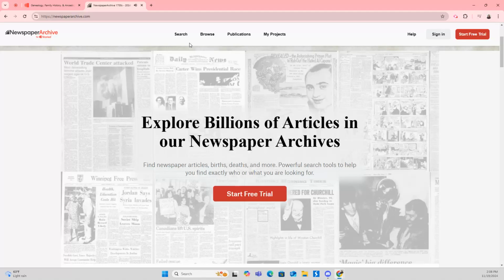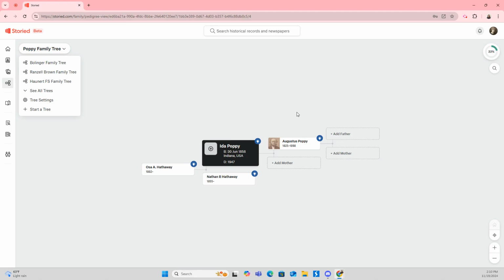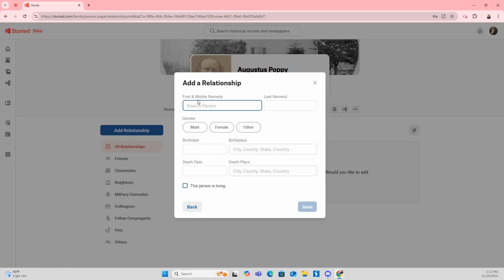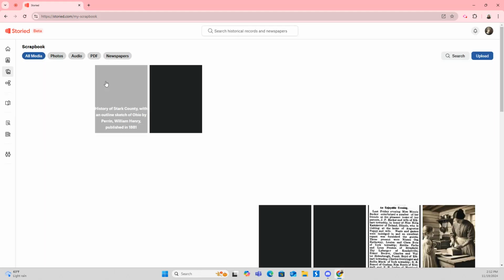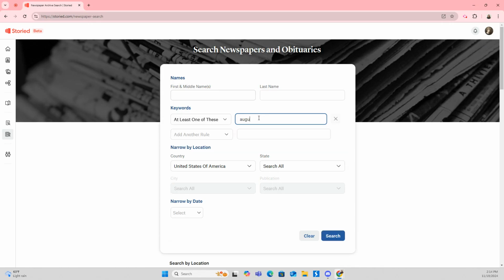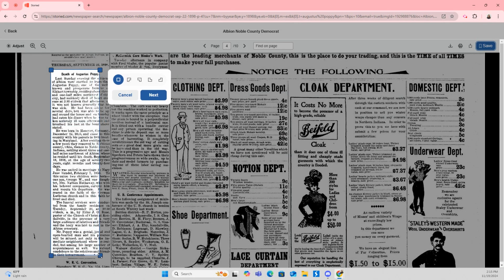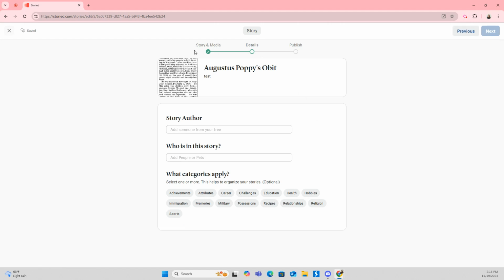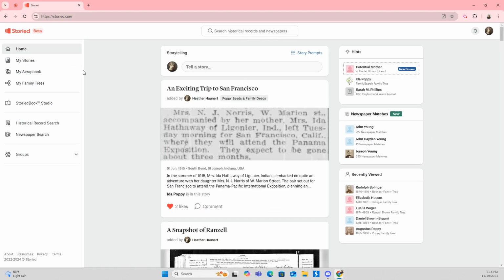Did You Know? Your NewspaperArchive Sub Includes Storied!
Discover the ultimate combination for your family history research with access to Storied through your NewspaperArchive subscription! 📰✨

In this video, we showcase how your NewspaperArchive subscription unlocks the power of Storied, enabling you to:
✅ Dive into millions of historical newspaper pages.
✅ Build and enhance your family tree with ease.
✅ Craft compelling family stories using historical clippings.
✅ Preserve precious memories in your scrapbook.
✅ Explore records and find ancestors.

With Storied and NewspaperArchive together, you can turn headlines into meaningful family narratives and uncover hidden gems in your family history.

👉 Ready to explore? Start your journey today at newspaperarchive.com.